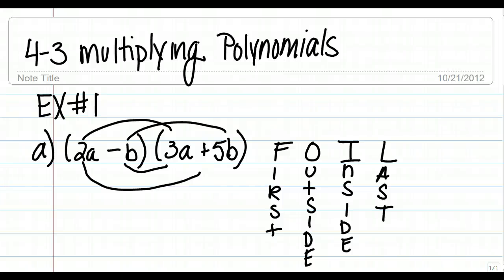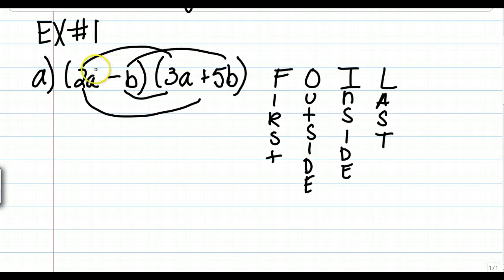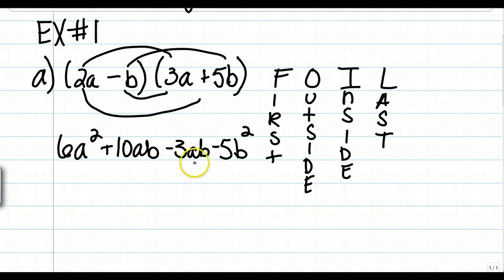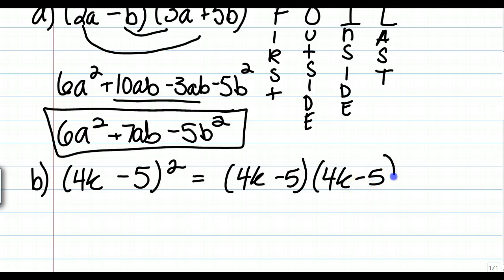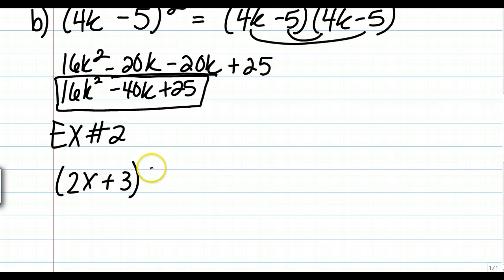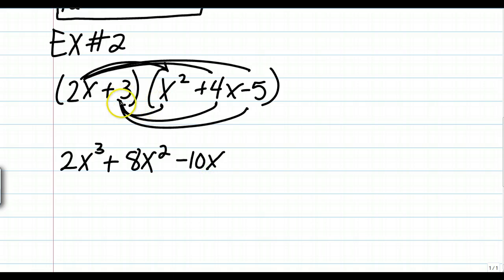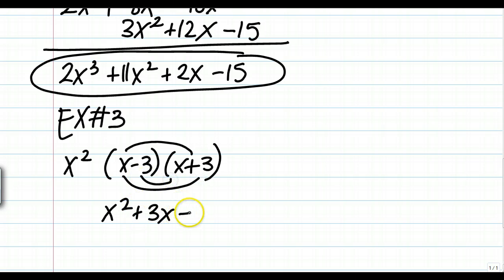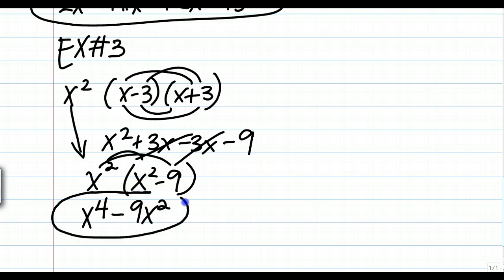4-3 Multiplying Polynomials